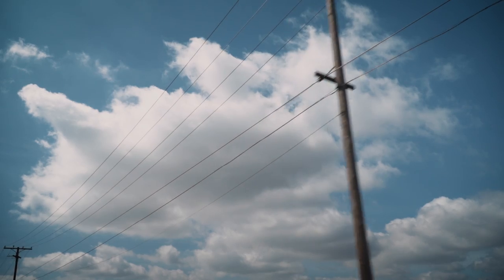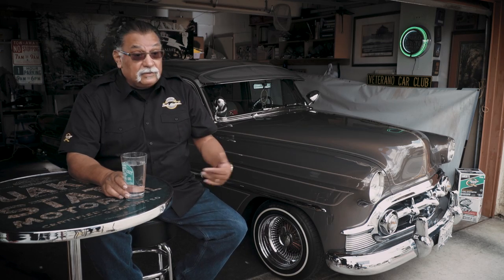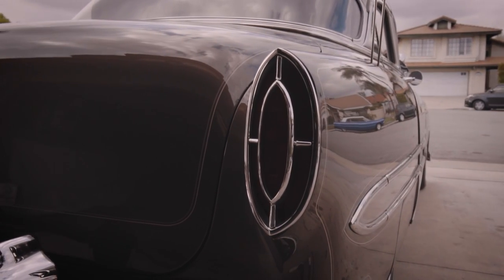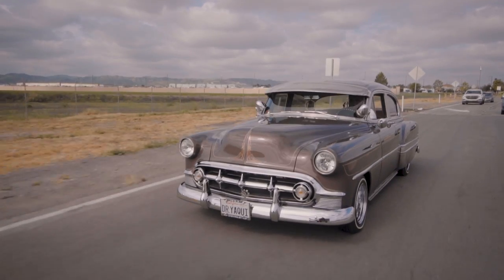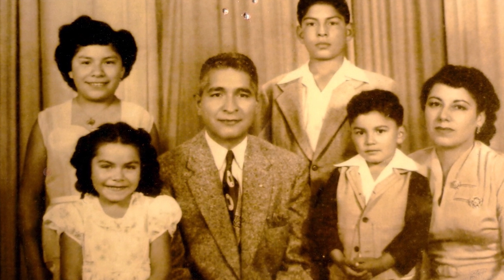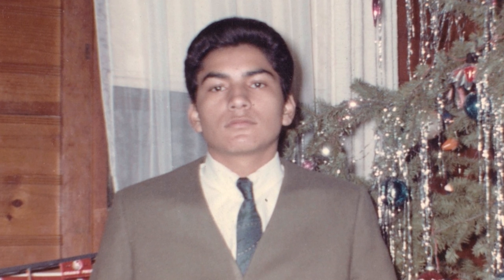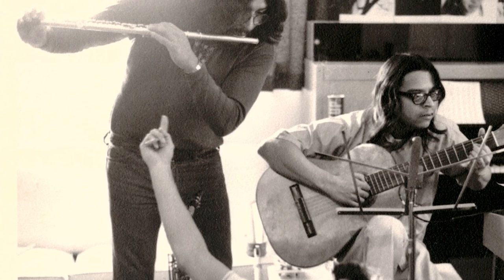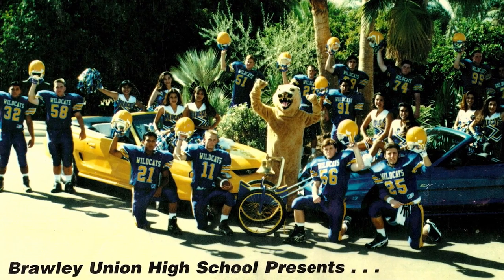Roberto Casas- LOWRIDER Roll Models Ep. 15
A strong family and positive upbringing pays dividends later in life. Our newest Lowrider Roll Model is as dedicated to helping others as he is to this beautiful '53 Bel Air...

Pencils Down
By Brock Berrigan

Bacon, Egg, and Cheese
By Brock Berrigan